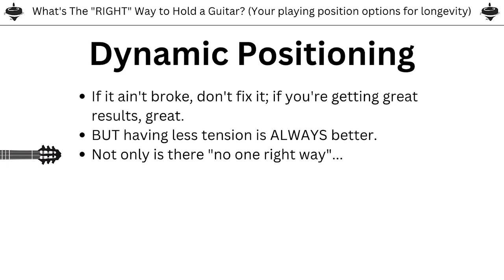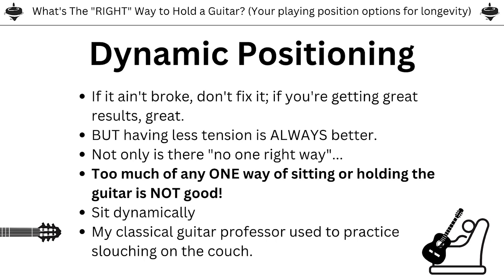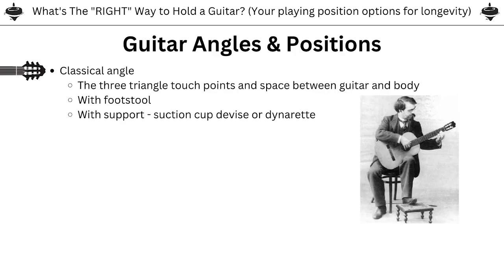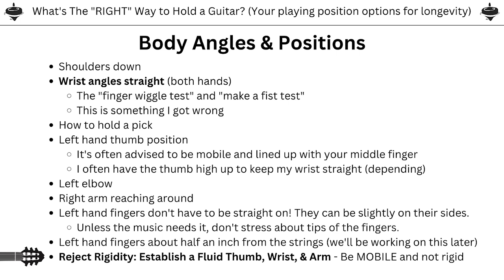Guitar Ergonomics & Top Notch Technique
. In this video I share some info from the "guitar ergonomics" section of my course called Top Notch Technique.

💬 LESSON DESCRIPTION:
Since this week is the debut launch of my new course called Top Notch Technique, for today's lesson I decided to share a presentation from the course.
I haven't filmed this course yet (because I'm filming it live next week!), but I wanted to show some of it to you anyway.
In this video I teach through a slide presentation that's inside the ergonomics module of Top Notch Technique called "What's The 'RIGHT' Way to Hold a Guitar? (Your playing position options for longevity)"
In the lesson I go over what the ideal guitar sitting positions are, what angle to hold the guitar, what wrist position is optimal, how to hold a pick, how to manage tension, and much more.
My answer to these things might be a little different than you'd expect.
I also share a sneak peek example of some of the exercises and sheet music from the course at the end of the video :)
Keep in mind, this is just one lesson from the ten-module course, with each module having multiple lessons in it.
And no worries if you're not interested in the course, I hope you find this week's YouTube lesson about guitar techniques beneficial anyway :)
Thanks! :)
- Jared

⏱ VIDEO CONTENT OUTLINE (WITH TIMESTAMP LINKS):
0:00 - About this video & my course called Top Notch Technique
2:22 - What's the right way to hold the guitar?
7:14 - Guitar angles & positions
12:27 - Body angles & positions
21:32 - Tension awareness reminder
23:55 - Top Notch Technique course sneak peek
25:34 - More about Top Notch Technique & outro